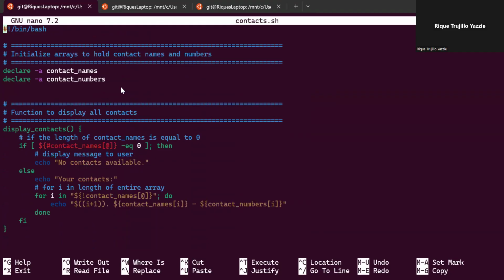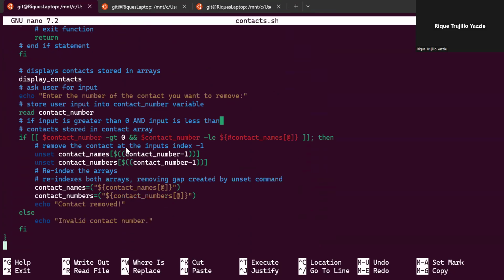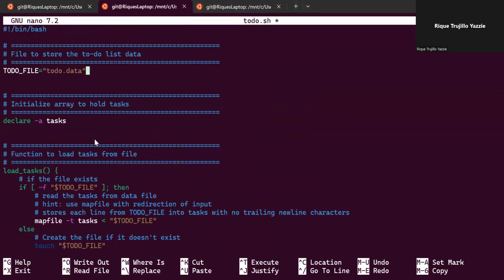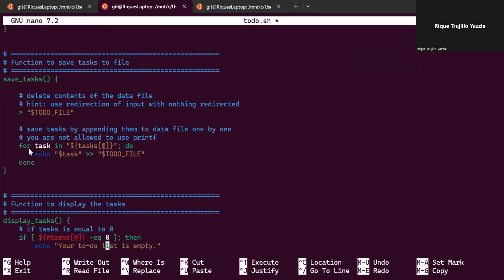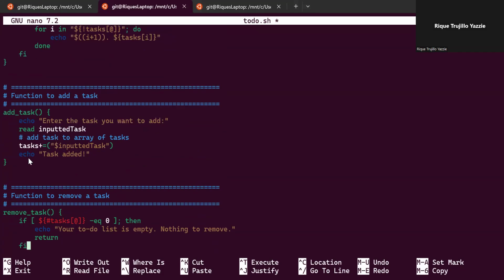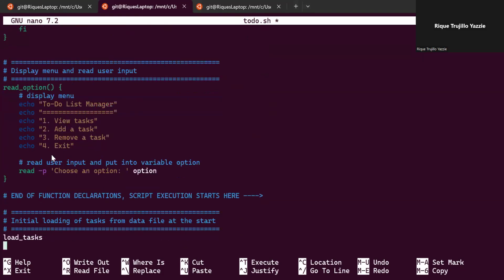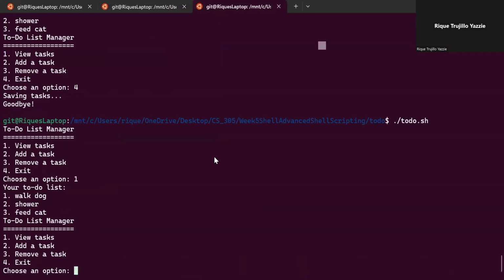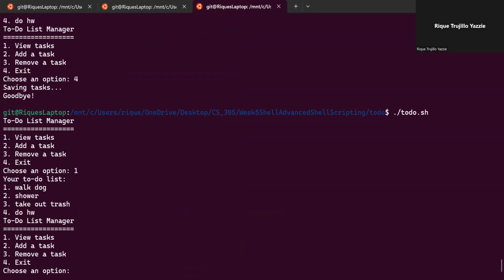Advanced Shell Scripting - Part 1